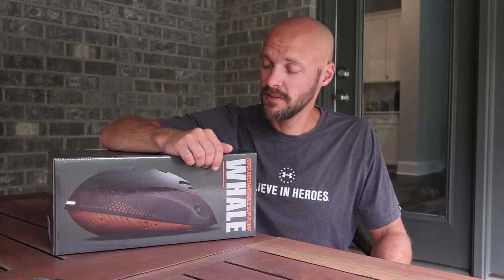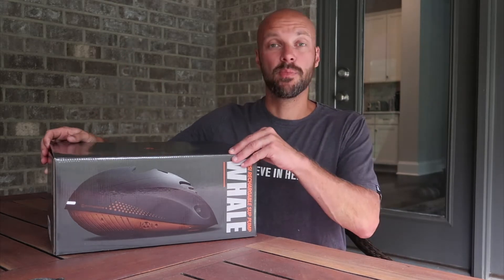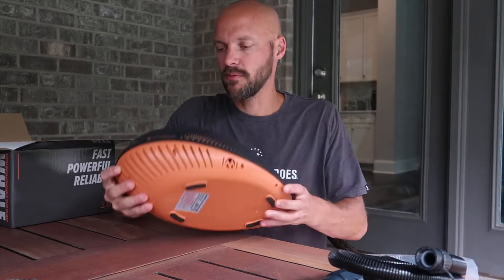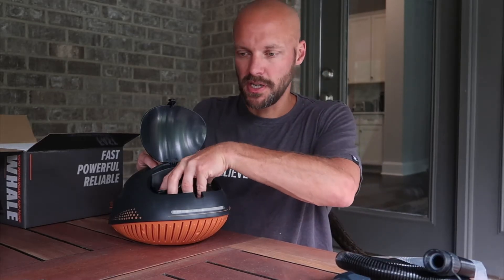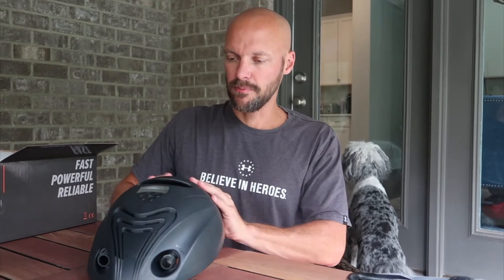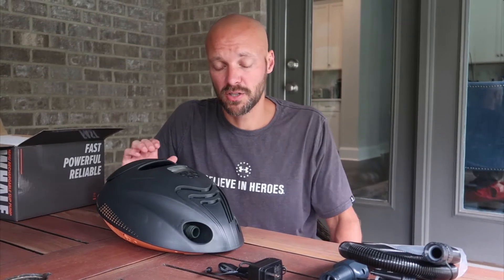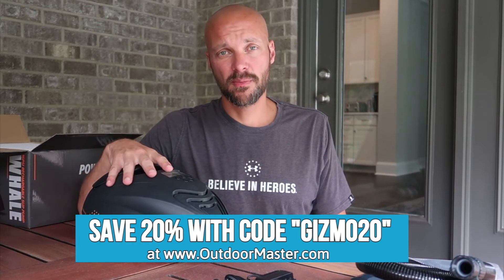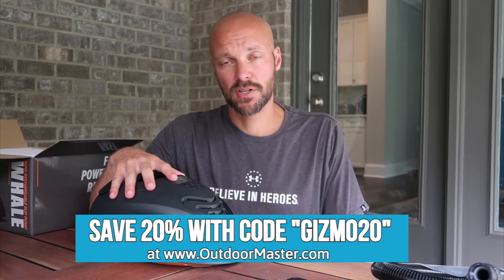Outdoor Master WHALE PUMP | Cordless Battery Powered Rechargeable Electric Pump Review